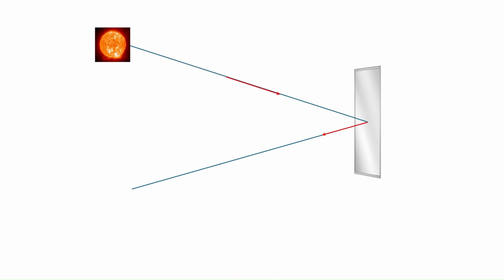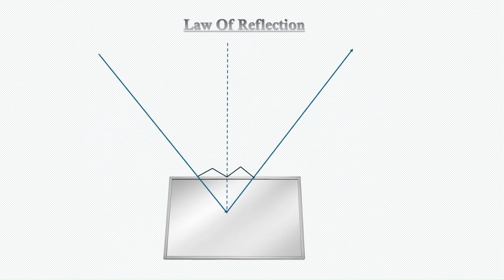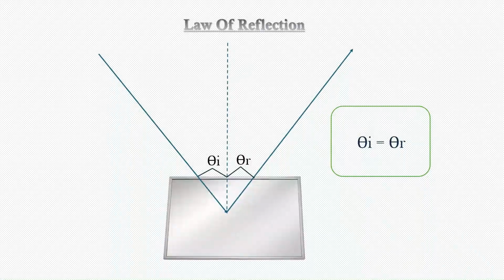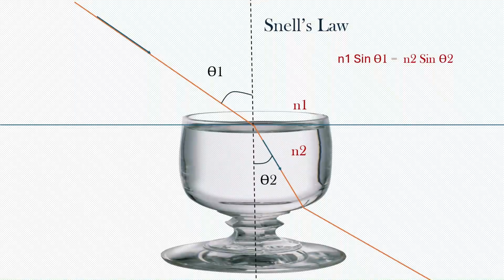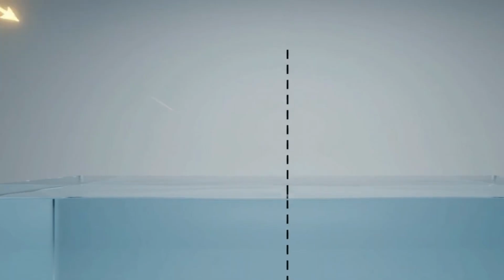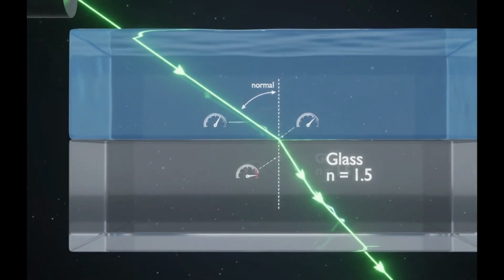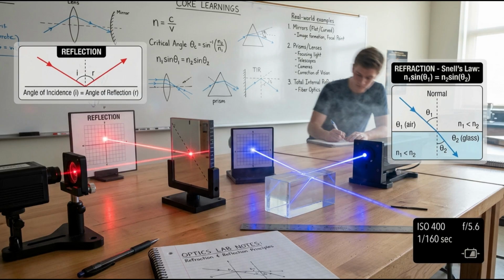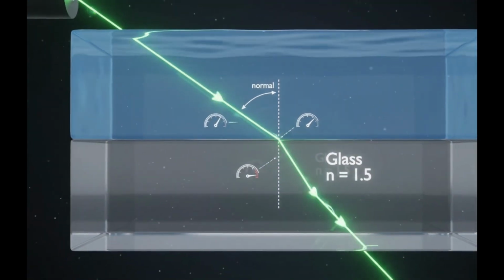You'll Never Forget Reflection & Refraction After Watching This! 🤯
In this video, you'll learn the basics of Reflection and Refraction of Light in a simple and easy-to-understand way. Whether you're a school student preparing for exams or just curious about how light behaves, this lesson will help you understand the concepts with clear explanations and examples.

📚 Topics Covered:
✔️ Why does light bend?
✔️ Real-life examples of reflection and refraction